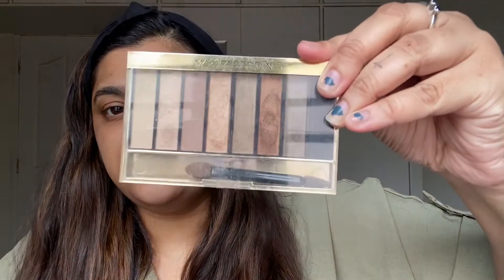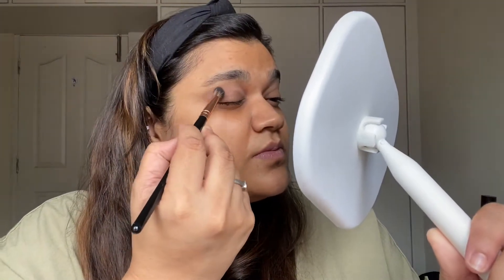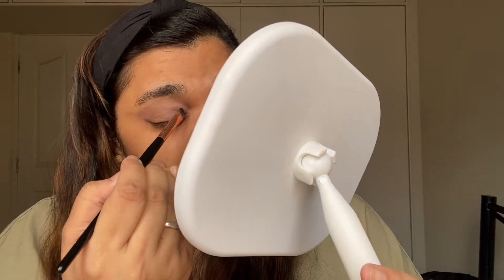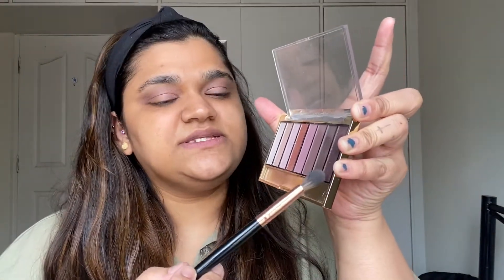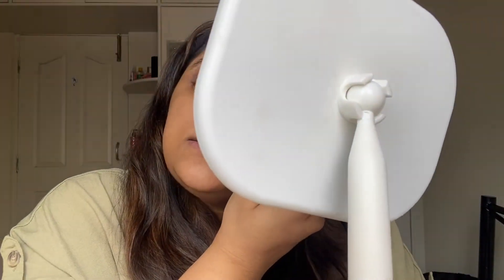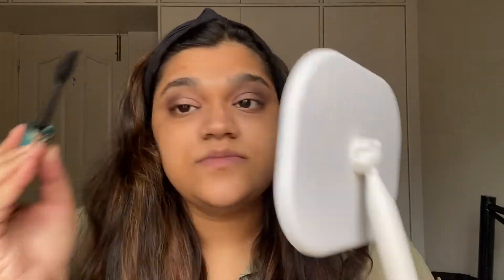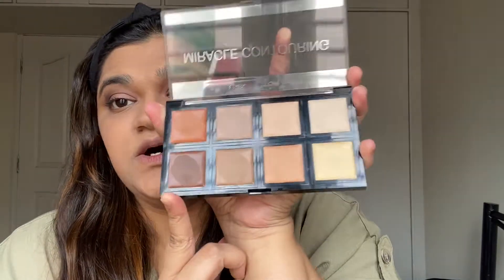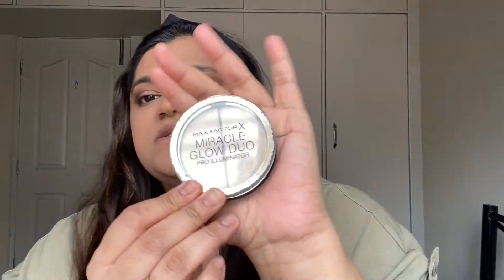One Brand Tutorial | Max Factor | Saviona Fernandez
📍 Hello Everyone, thank you for clicking on this video. This video is about smelling good.

xoxo
Saviona Fernandez.